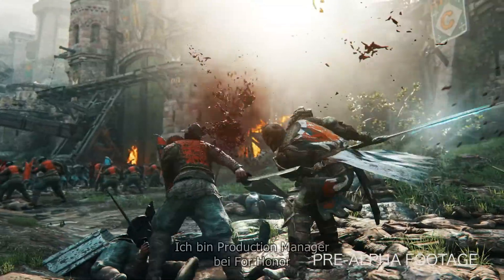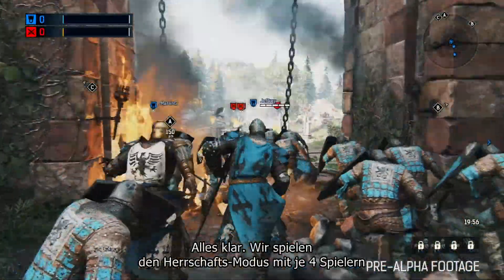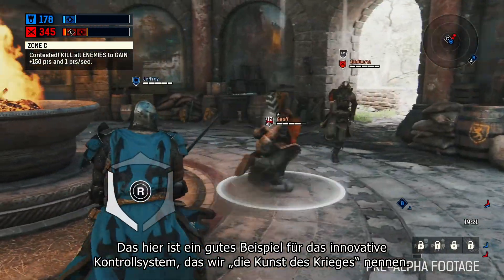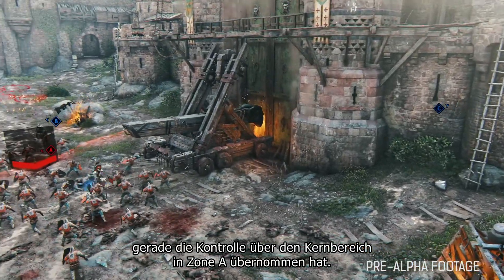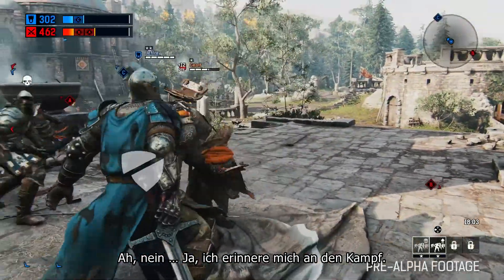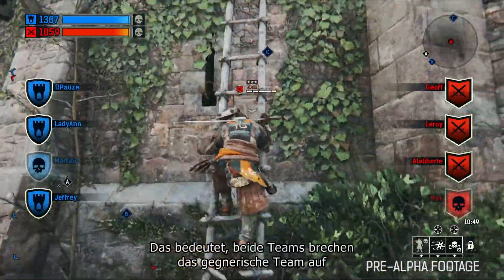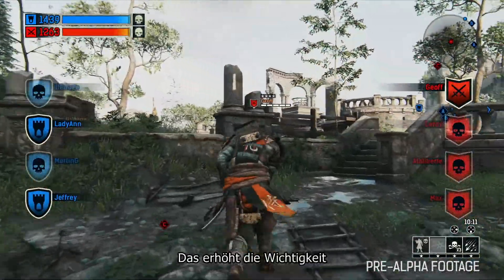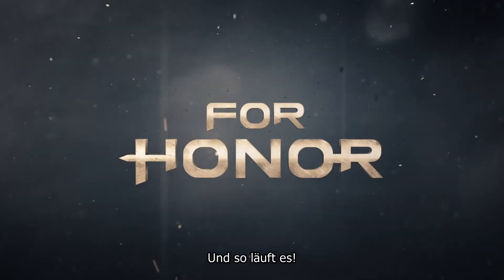Let's Show Trailer ∴ For Honor ∴ Gameplay Multiplayer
In For Honor wird geschnetzelt und gemetzelt. Im Multiplayer oder auch in der Single-Campain kämpft man als Ritter, Wikinger oder Samurai im Nahkampf durch seine Gegner.

∴ Entwicklerstudio: Ubisoft Montreal
∴ Publisher: Ubisoft
∴ Plattform: Xbox One, PS4, Windows PC

Raubkopien sind scheiße! Unterstützt die Spielefirma und kauft das Teil legal.

Die hier gezeigten Spiele, Markennamen oder eingetragenen Warenzeichen sind Eigentum des jeweiligen Herstellers.

Unsere hier gezeigte Meinung stellt lediglich eine subjektive Meinung dar.

Das ZWEIKAMPFSOFA stellt regelmäßig Koop-Spiele oder Spiele mit kooperativen Spielmodus in Form von unterhaltsamen Gameplay/Let's Play-Videos vor. Zusätzlich gibt es Review-Ausgaben, in der die Spiele auf Koop-Tauglichkeit getestet und bewertet werden.

∴ Zocker: Znorx und Smirc
∴ Besten Dank an Oliver Dobe (Atelier Dobe) für die Bereitstellung der Räumlichkeiten.
∴ Aufnahmegerät: AVerMedia Game Capture HD II